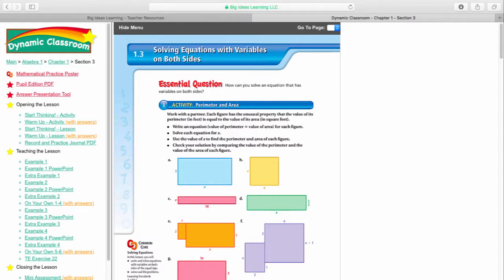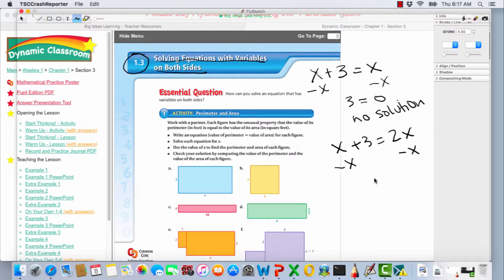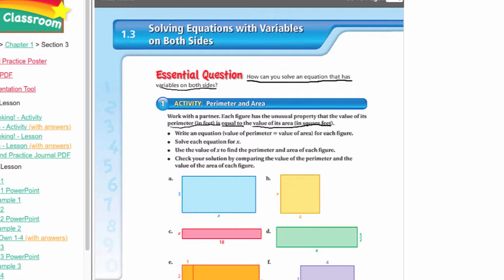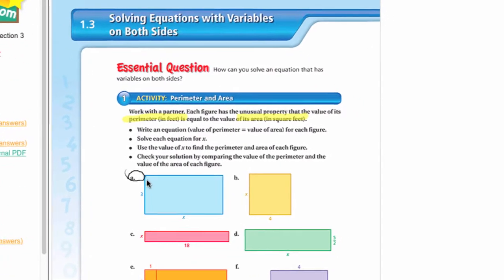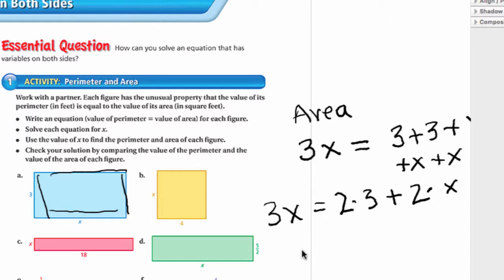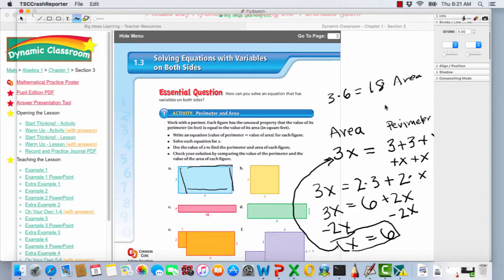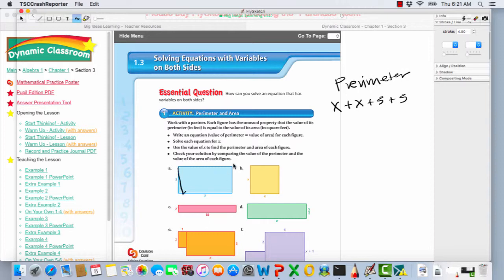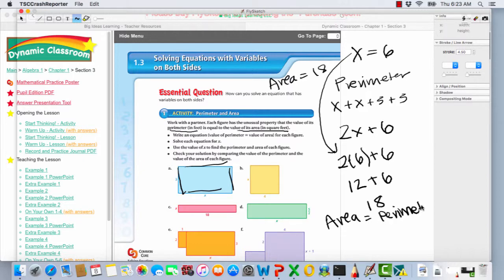1.3 Activity Introduction